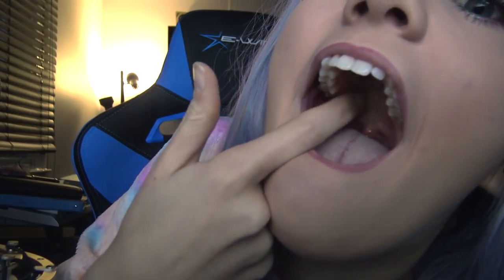CLICK ROLL ~ Beatbox tutorial